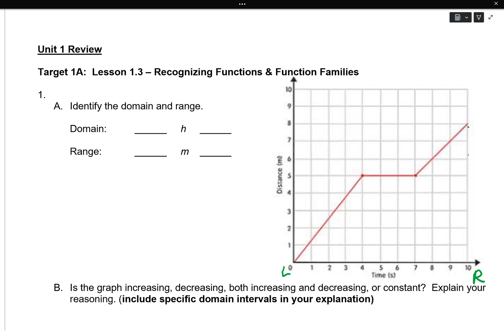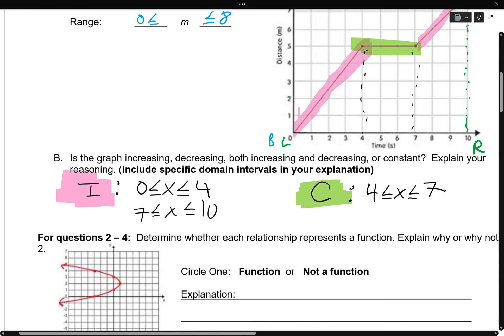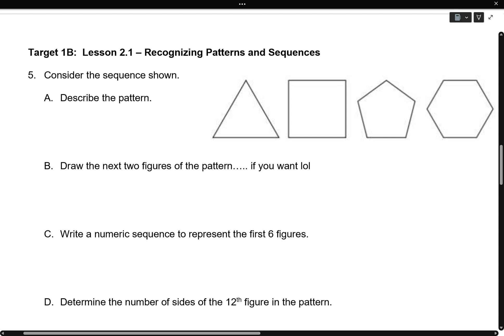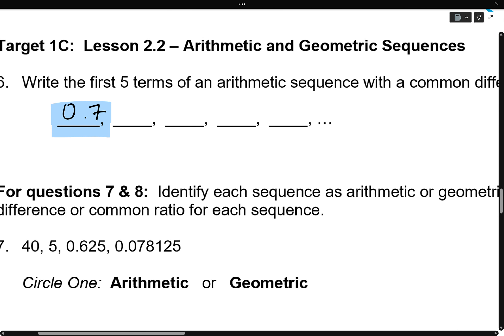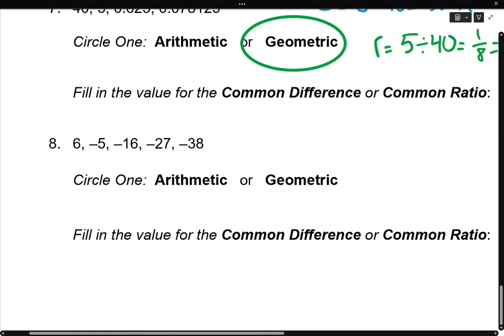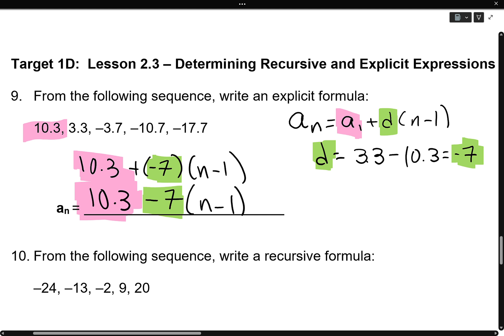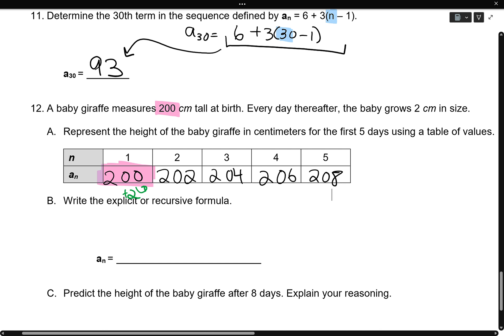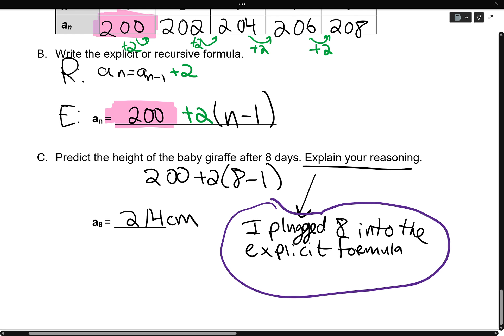Unit 1 Review